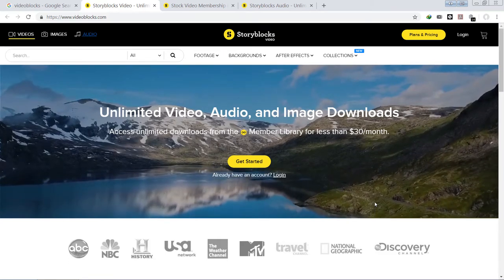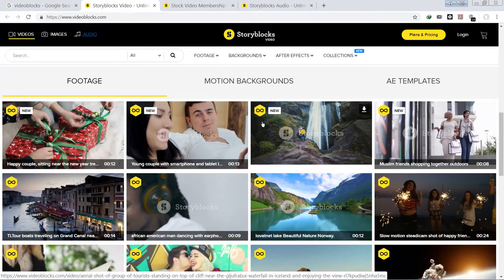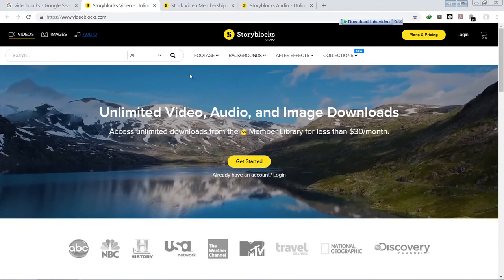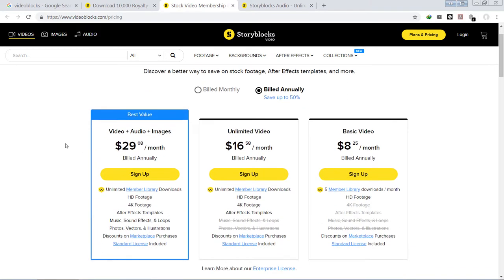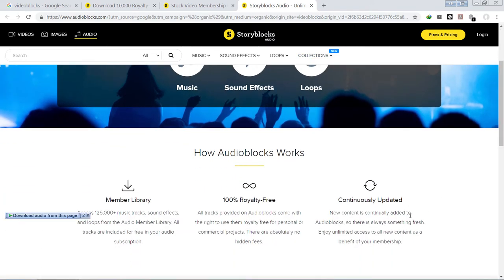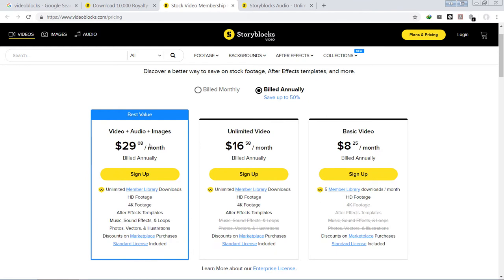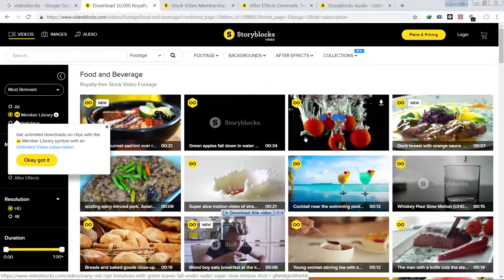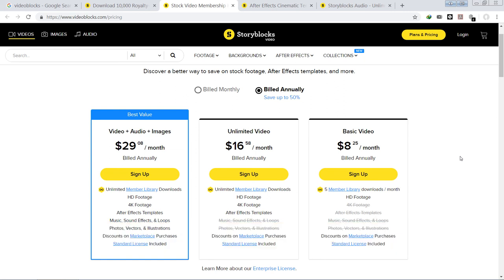Cost effective stock footage, images and royalty free music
Access 125,000+ music tracks, sound effects, and loops from the Audio Member Library. All tracks are included for free in your audio

Download content more than once with an active subscription! Anything you download is yours to keep and use forever.

All members enjoy these benefits

Unbeatable Savings
Our subscription model gives you way more content for your money. We offer a flexible plan for every budget.

Royalty-Free
All of our content can be used multiple times for commercial and personal projects.

Fresh Content
We’re always adding new content based on what you’re searching for.